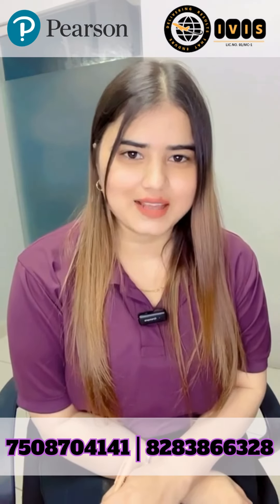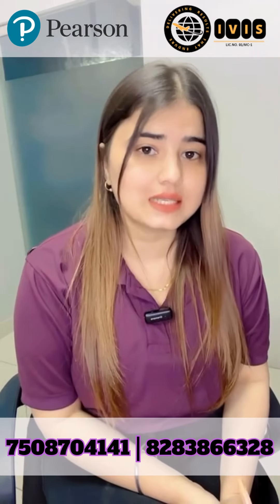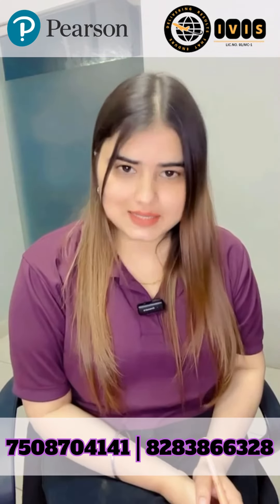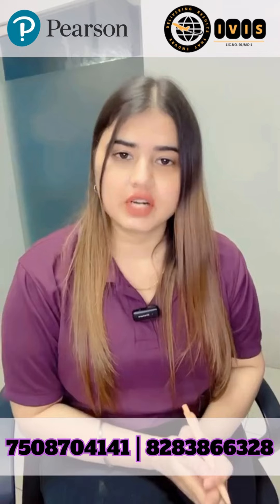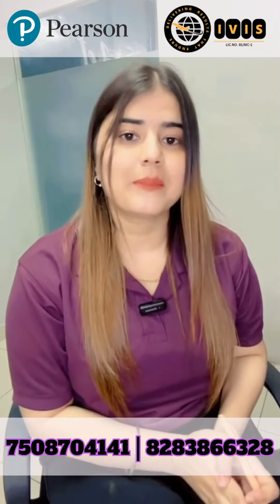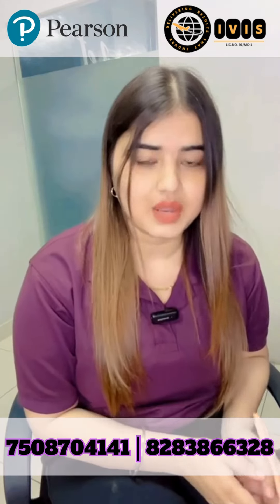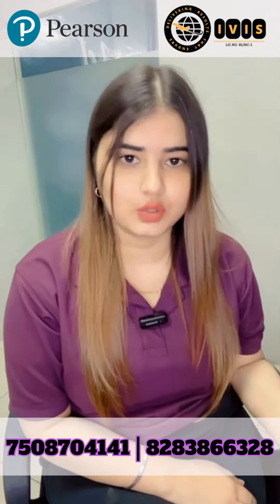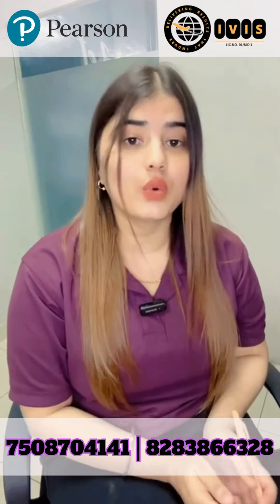PTE WRITING ESSAY | TIPS & TRICKS | STRATEGIES | BASIC INFORMATION | MARKING CRITERIA | 100% RESULT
In this video, our PTE Expert shares some basic knowledge about PTE Essay Writing . In this video you will also get to know about how to use the template, marking criteria, tips, tricks, and strategies to be implemented in the writing essay.

 Introduction
Basics of PTE writing Essay
PTE Writing Essay Template 2024
PTE Writing Essay Tips, Tricks and Strategies
PTE Writing Essay Marking Criteria